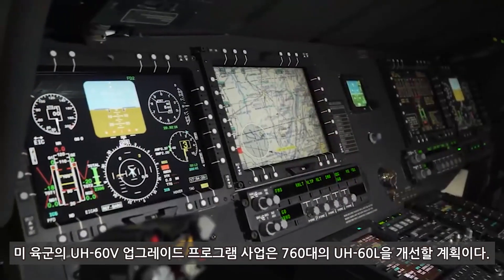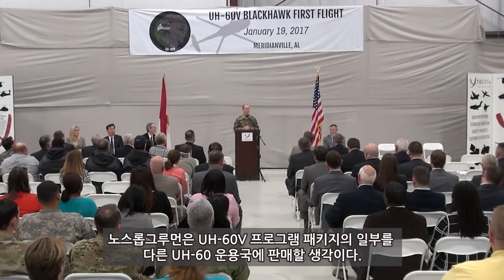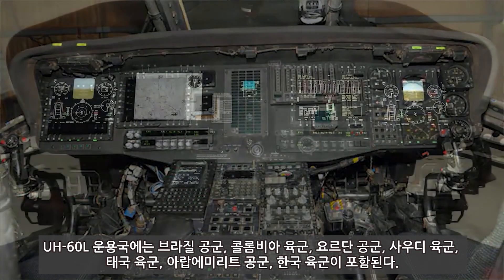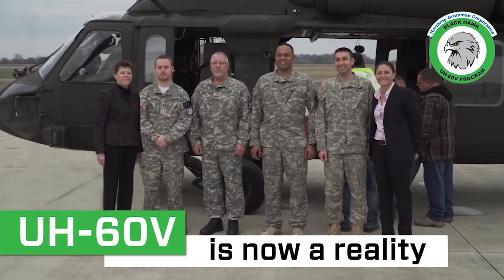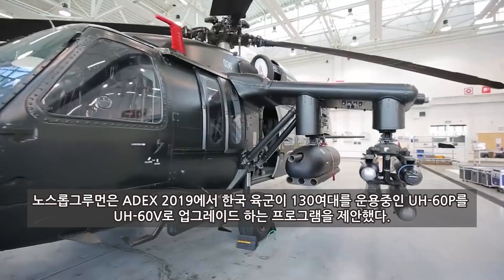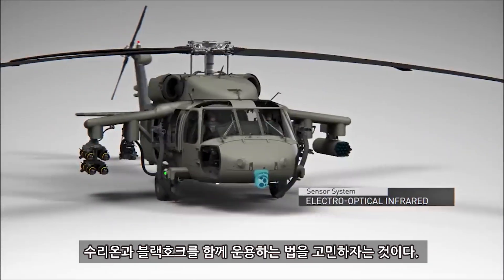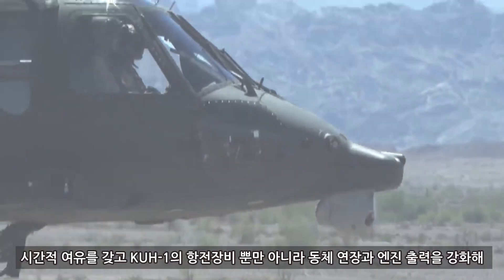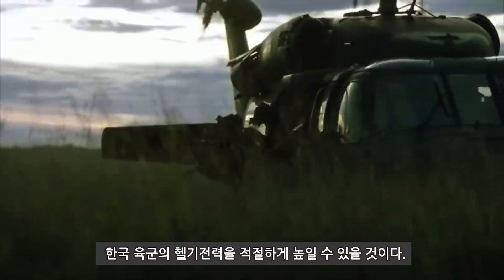[오!밀리터리] 미 육군, UH-60V 블랙호크 양산배치 시작----- 한국 육군은 왜 UH-60P 성능개량 포기했나?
현재 한국군은 보다 성능이 강화된 헬기 전력을 확보하기 위해 UH-60P 블랙호크 등 주요 헬기의 성능을 개량하는 방안을 모색하고 있다. 미 육군은 이미 약 10년 전 UH-60L 기종을 차세대 UH-60 기종으로 성능개량하는 노스롭그루먼의 UH-60V 블랙호크 업그레이드 프로그램을 채택해 전력화 하고 있다. 실제로 UH-60V, 빅터(Victor) 업그레이드는 UH-60L의 능력을 최신형 블랙호크인 UH-60M과 맞추는 저렴한 개조 프로그램이다.
UH-60V#블랙호크#수리온#UH-60M